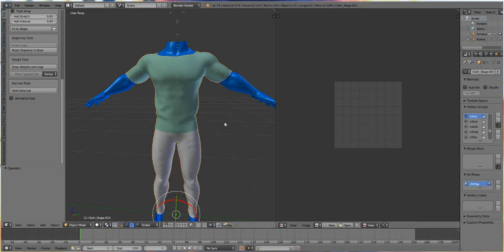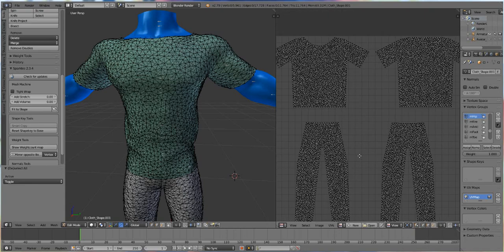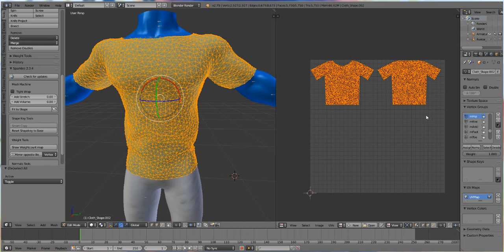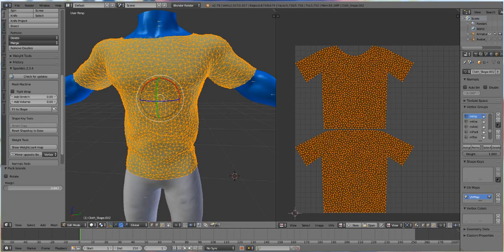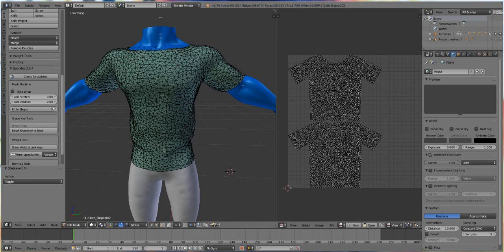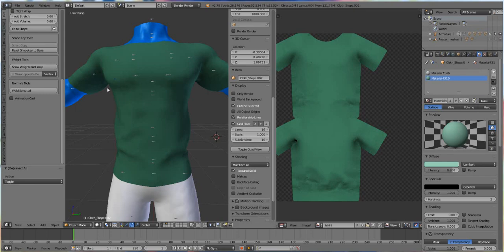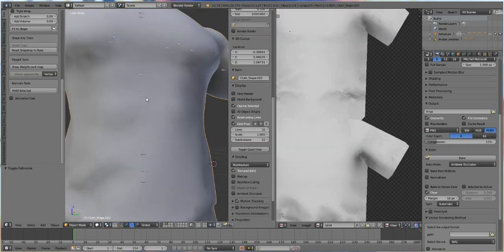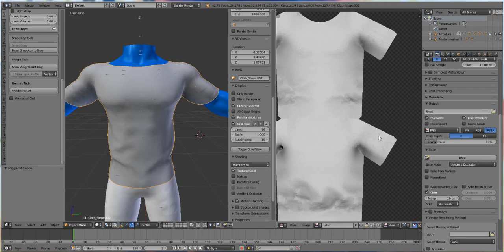Let's make clothes Ep. 11: Belleza Jake- (6) Ao Baking and PS prepping